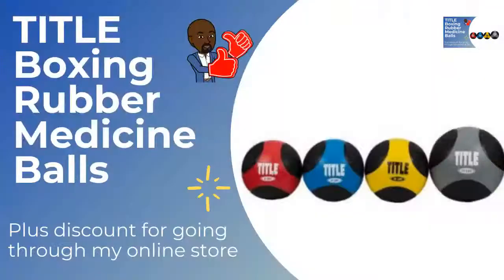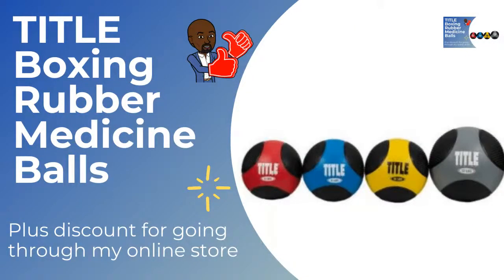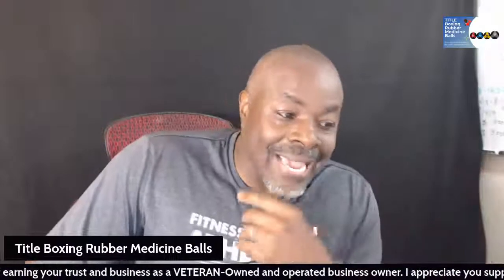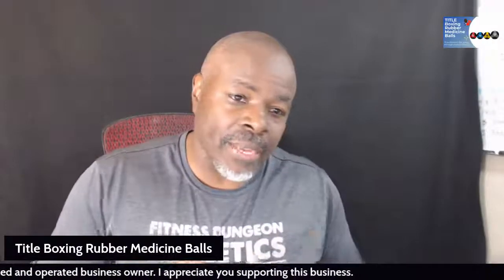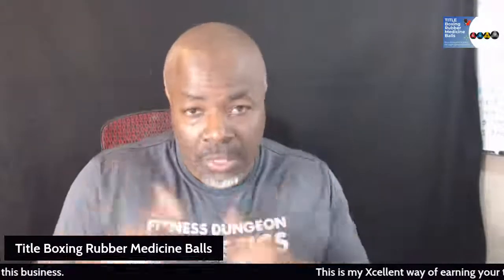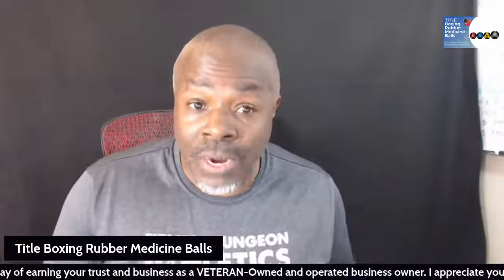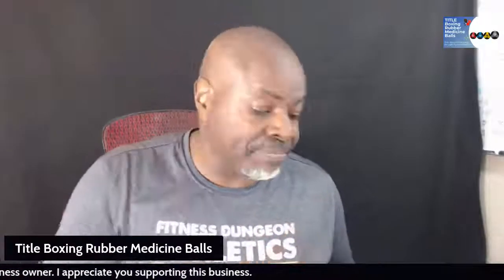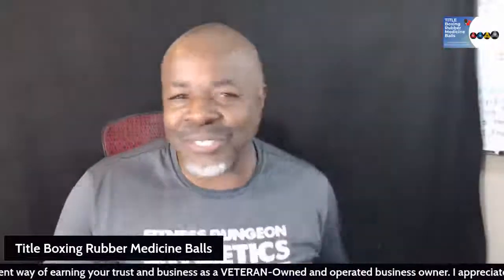TITLE Boxing Rubber Medicine Balls - Product Presentation Time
The medicine ball has been used for decades to strengthening the core, trunk, abs, arms, obliques and upper body for explosive results
The rubber medicine ball is ideal for bounce passes, chest passes and overhead passes with a partner or off a secure wall training solo
Increase strength, power, thrust, explosiveness, agility, coordination and balance
Ideal addition and component for all training and fitness workouts
Sizes/Weights: 6 lbs / 7”, 8 lbs / 8”, 10 lbs / 9", 12 lbs / 10", 15 lbs / 12"

DETAILS

The medicine ball has been used for decades to strengthening the core, trunk, abs, arms, obliques and upper body for explosive results. The rubber medicine ball is ideal for bounce passes, chest passes and overhead passes with a partner or off a secure wall training solo. Medicine ball training has been a trusted staple of boxing, kickboxing, grappling, jiu-jitsu, MMA and all contact sports for decades. Increase strength, power, thrust, explosiveness, agility, coordination and balance. Ideal addition and component for all training and fitness workouts. The training exercises and options are almost unlimited. Gain the vital edge needed to dominate, succeed and win.

In 1998, TITLE Boxing set out to establish itself as an authority in the boxing industry through equipment design, integrity in business and our overall involvement in the sport. We have always felt that there's a certain magic that happens when you slip your hand into a boxing glove. You feel its power and, at the same time, you realize your own. Boxing gives hope to some, changes the lives of others and creates champions out of those select few who are willing to test their limits. Whatever your goals may be, we want to help you achieve them.